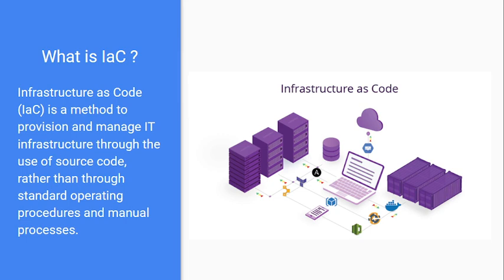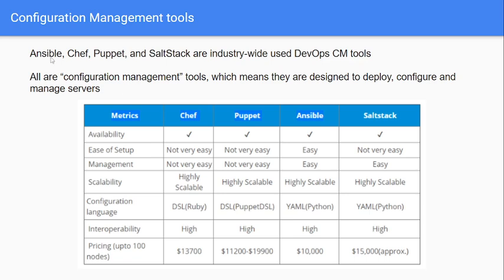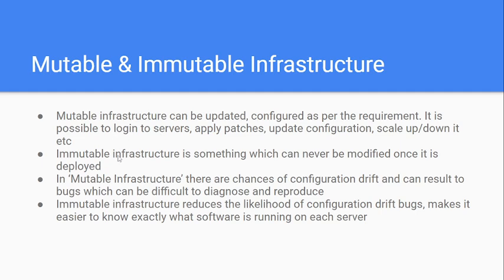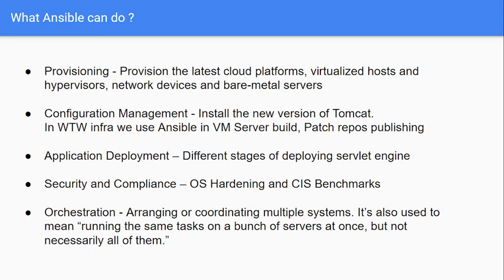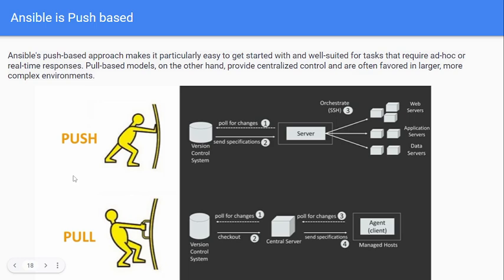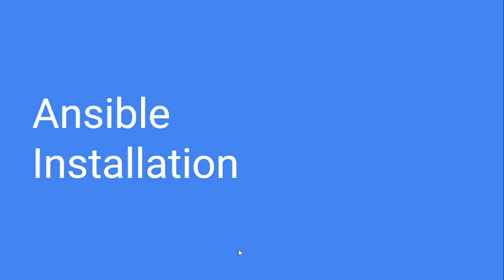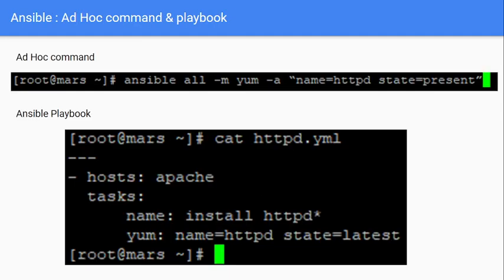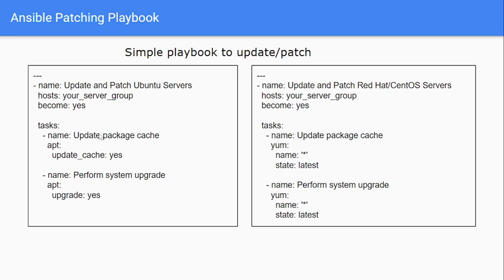May DevOps Ansible Introduction